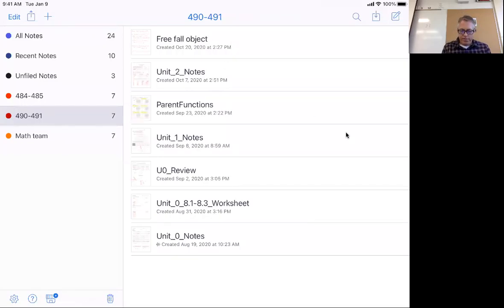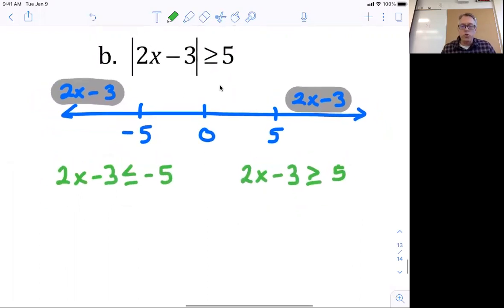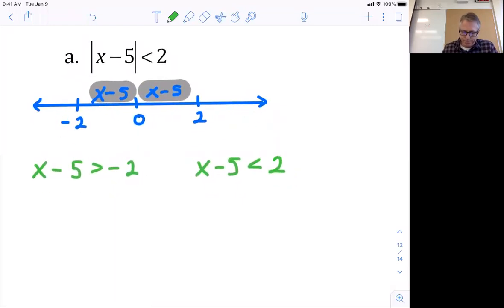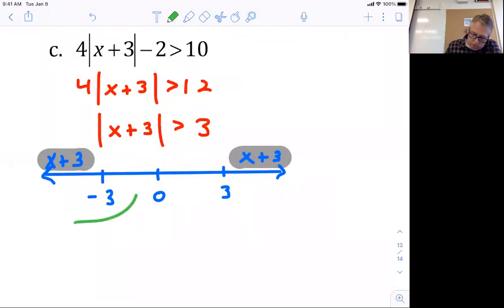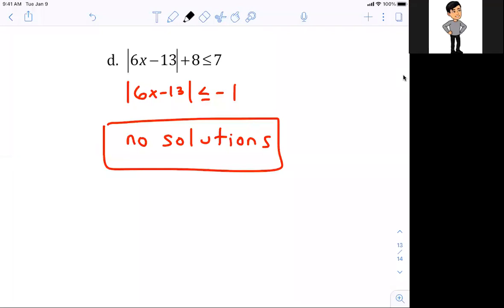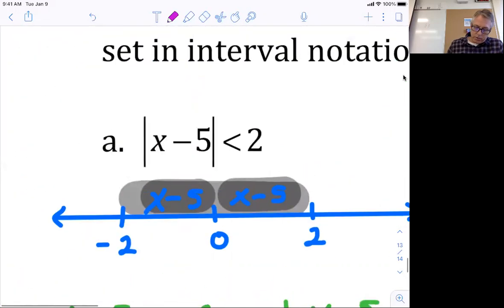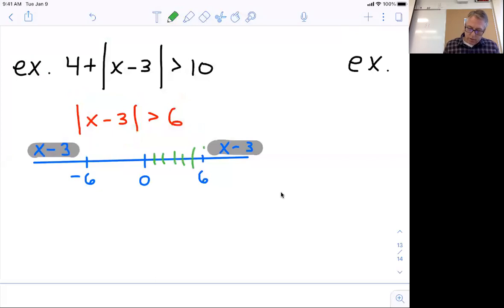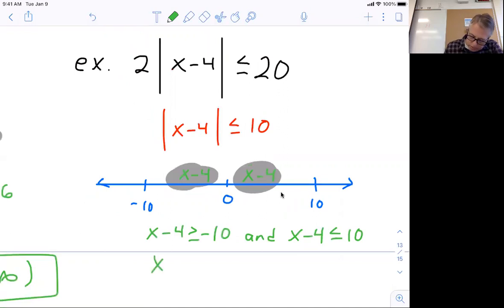Absolute value inequality notes